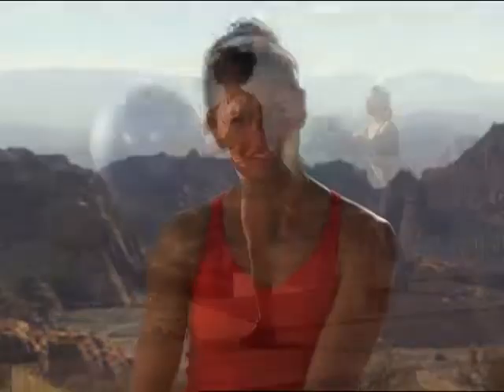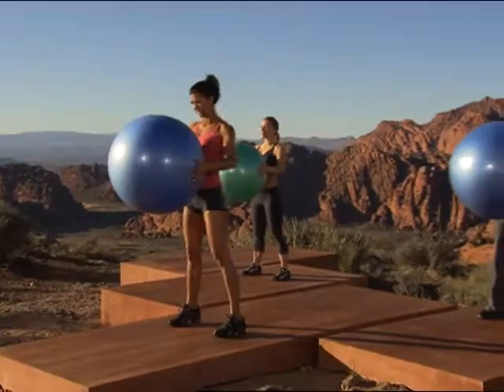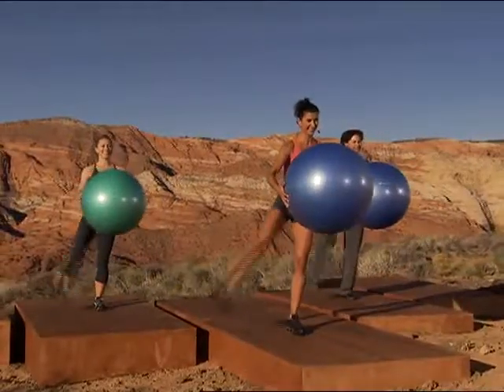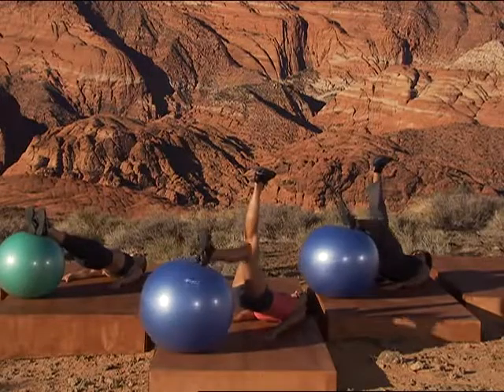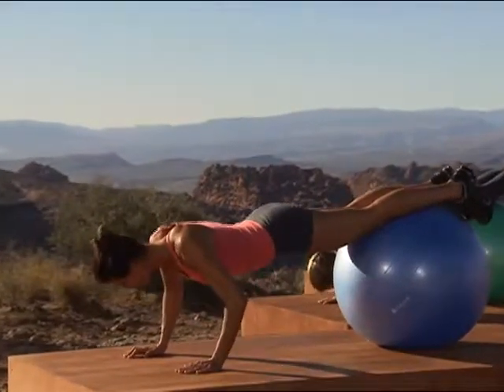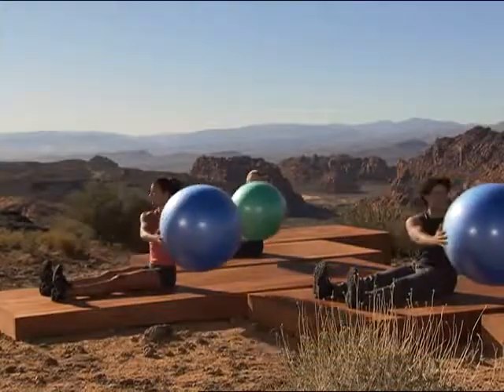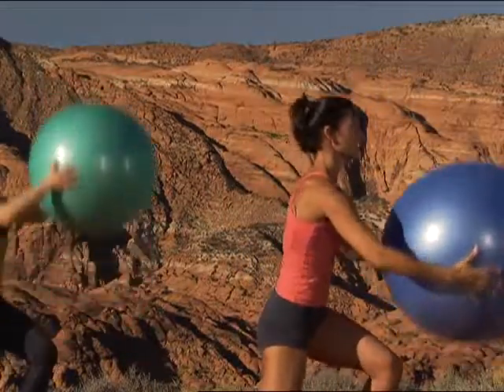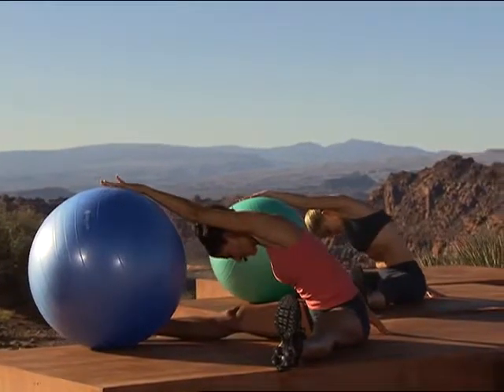Balance Ball Core Cross Train promo Fitness Gaiam